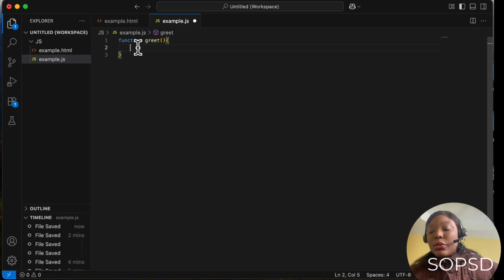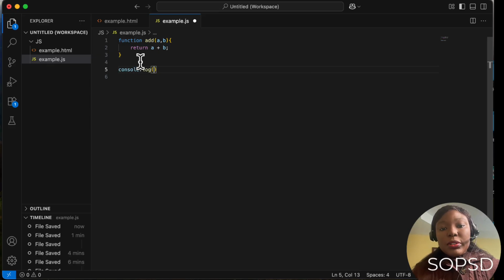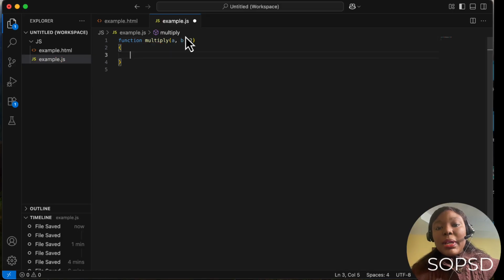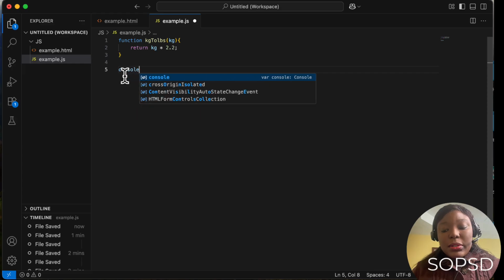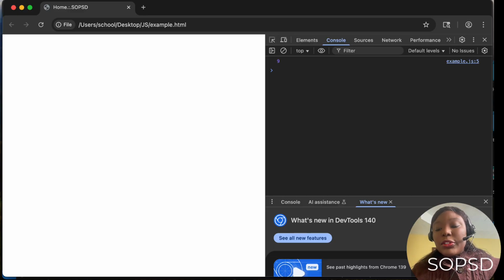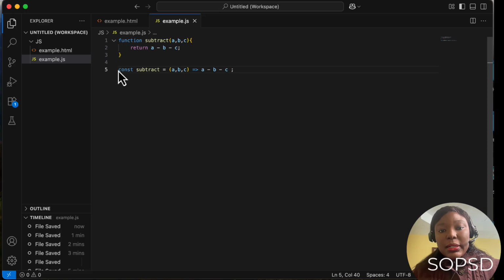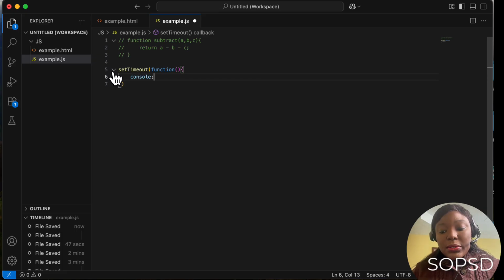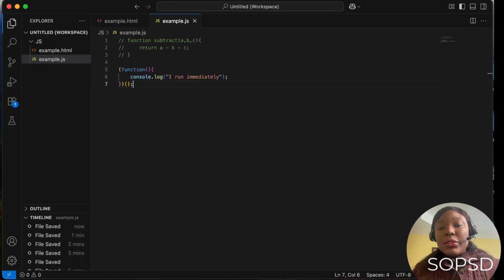Week 2:Lesson 2 - JavaScript Functions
In this lesson we look at how to create functions in Javascript and the different types of functions that exist.